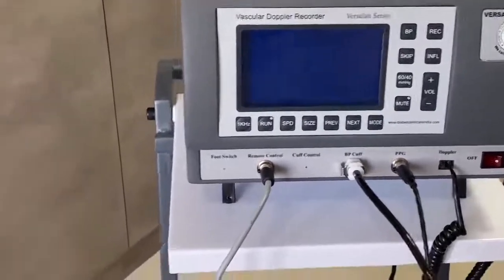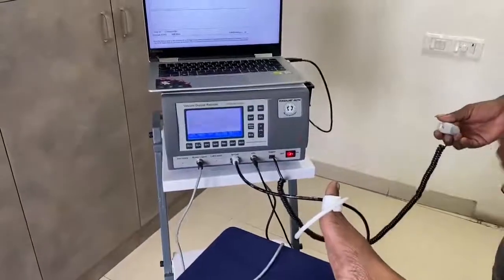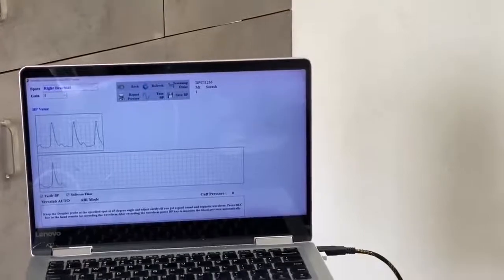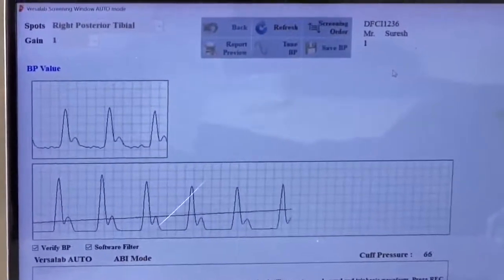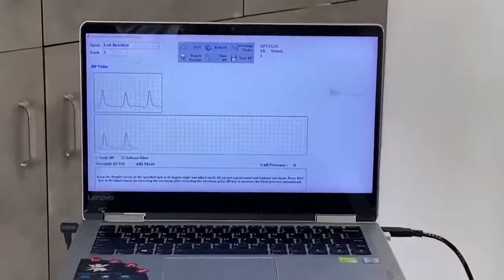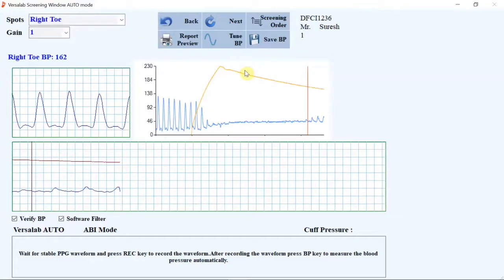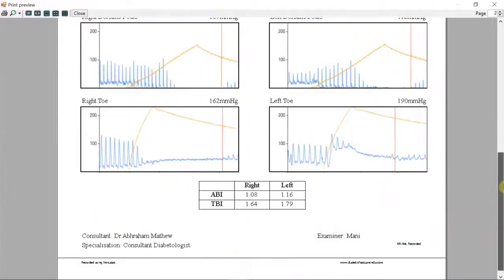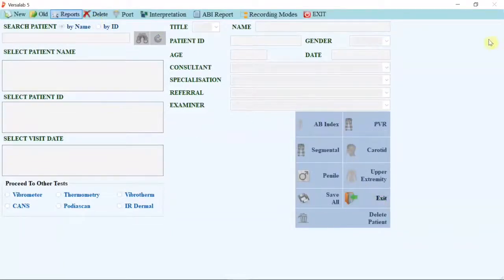Automated Vascular Doppler Recorder model VERSALAB Auto for Ankle Brachial Index& Toe Brachial Index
Automated Vascular Doppler Recorder model VERSALAB Auto is supplied with a unidirectional 8MHz Doppler, PPG toe sensor, Arm, Ankle blood pressure cuffs, Toe cuffs with a built-in pump for inflating the BP cuffs. Software that supports Windows 7,8,10 operated computers is supplied. The software connects the device with the computer for storage of data and generating multiple patient reports. The software supports Ankle Brachial Indes ABI, Toe Brachial Index TBI, PVR, Carotid Doppler Report, Upper Extremity Doppler Report, Segmental Doppler Report and Penile Doppler Report.

Whenever one suspects Peripheral Arterial Disease PAD, the clinician must perform few non-invasive vascular testing methods that are commercially available and widely implemented. They include the ankle-brachial index, the toe brachial index, segmental Pressure Study and pulse volume recording PVR, transcutaneous oxygen monitoring --tcpO2 and skin perfusion pressure.

Ankle Brachial Index:
The ankle-brachial index test is a quick, non-invasive way to check for peripheral artery disease. The disease occurs when narrowed arteries reduce the blood flow to your limbs. PAD can cause leg pain when walking and increases the risk of heart attack and stroke. The ankle-brachial index is the most well-known, non-invasive vascular testing tool. ABI test is performed with a Doppler and a blood pressure cuff. One calculates the ABI by dividing the ankle pressure by the brachial systolic pressure.

No blockage -1.0 to 1.4. An ankle-brachial index number in this range suggests no PAD. The borderline blockage is between 0.91 to 0.99. An ankle-brachial index number in this range indicates a borderline PAD. PAD less than 0.90. An ankle-brachial index number in this range is considered abnormal and indicates a diagnosis of PAD. The calcified vessel is greater than 1.40.  An ankle-brachial index number of this range may be common among people with Diabetes due to falsely elevated ankle pressure due to hardening of the vessel.

Toe-Brachial Index:
The digital arteries in great toes are less affected by medial arterial calcification. One would calculate TBI by dividing the blood pressure of the great toe by the systolic brachial blood pressure. A TBI of less than 0.7 indicates an abnormal. Toe pressure value greater than 50mmHg is considered a sufficient level but Toe pressure less than 30 mmHg is considered severely ischemic.

Segmental Limb Pressures:
Once the ABI has been performed, the segmental limb pressure measurement can aid in localizing stenosis or occlusions. Limb pressure cuffs are placed on the thigh, below knee, ankle and digit. The pressure at each segment is measured. A difference in pressure greater than 30 mmHg between the cuff sites suggests a significant arterial stenosis or occlusion present between the site.

Pulse-Volume Recording:
Pulse-volume recordings are plethysmography tracings that detect changes in the volume of blood flowing through a limb. Pressure cuffs are inflated to 65 mm Hg, and a plethysmography tracing is recorded at various levels. A normal PVR is similar to a normal arterial pulse wave tracing and consists of a rapid systolic upstroke and a rapid downstroke with a prominent dicrotic notch. With the increasing severity of PAD, the waveforms become more attenuated with a wide downslope and, ultimately, virtually absent waveforms.